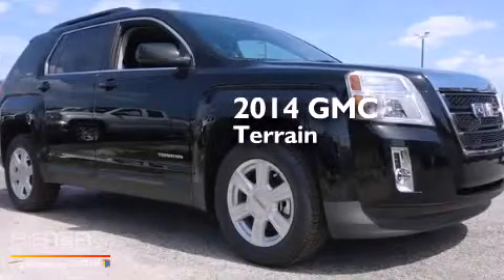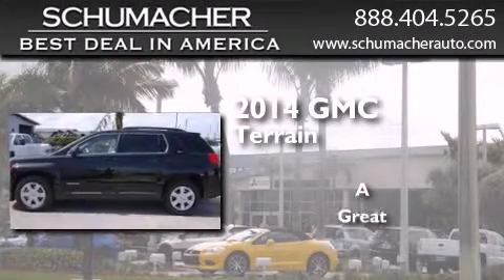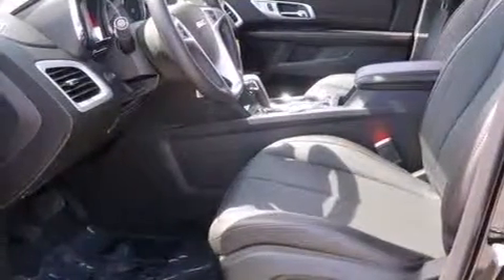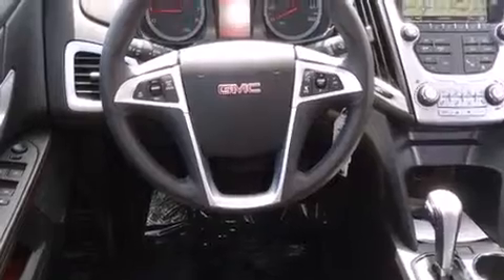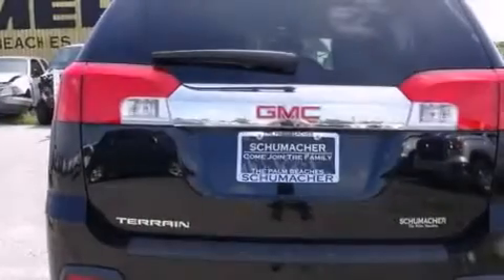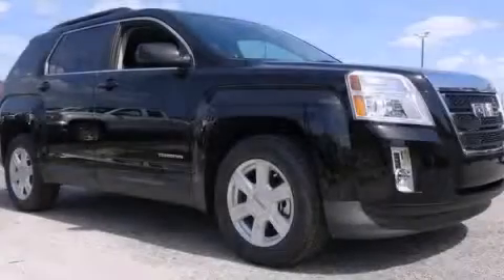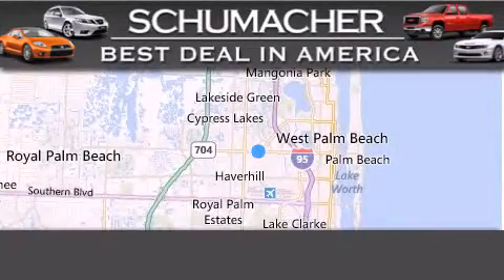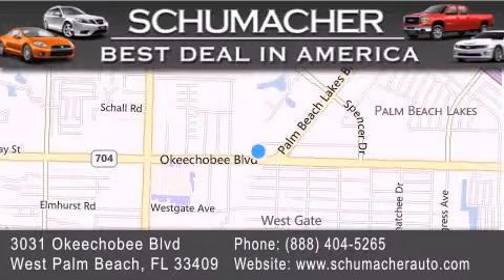2014 GMC Terrain Lake Park FL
We have been honored to serve the West Palm Beach FL area , we promise that your experience at our dealership will exceed your expectations ! Year : 2014 Make : GMC Model : Terrain Engine : 2.4L 4 cyls Trans . : MX0 Exterior : Onyx Black Miles : 15 Interior : Jet Black Stock : G014499 Schumacher Auto Group 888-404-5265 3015 Exchange Court West Palm Beach , FL 33409